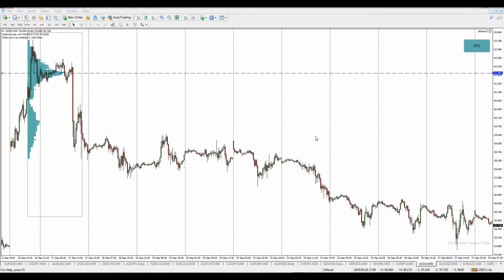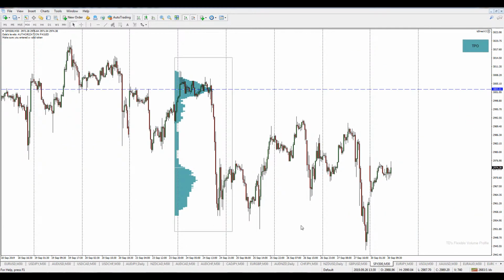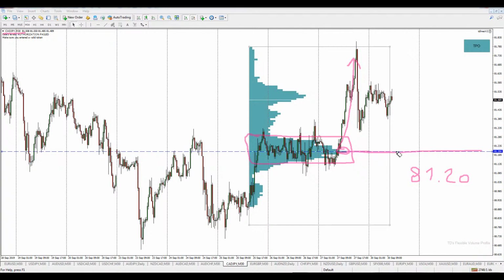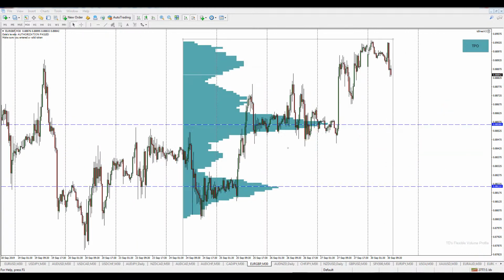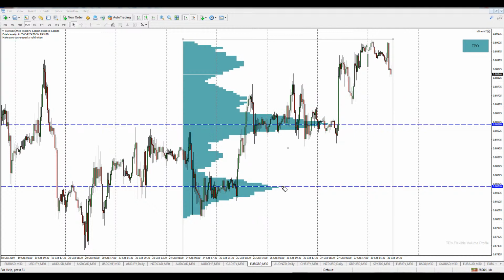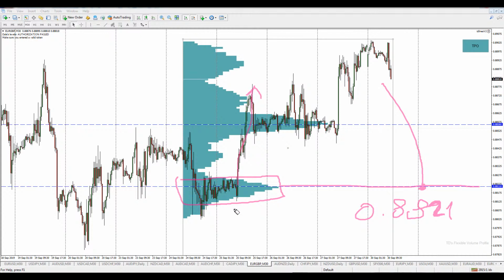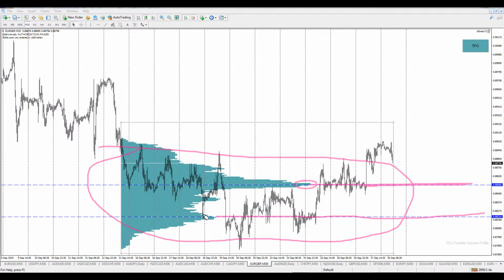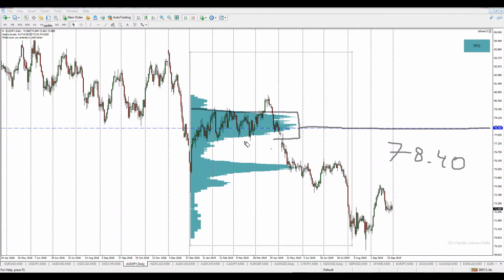How To Plan Long Term Swing Trades With Volume Profile - 30.9.2019